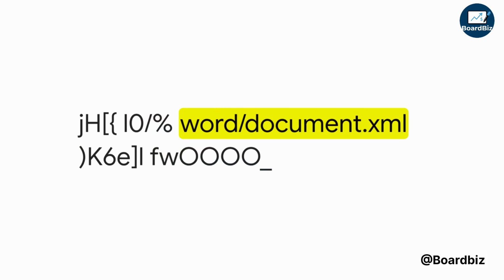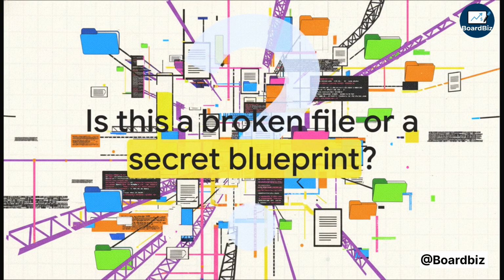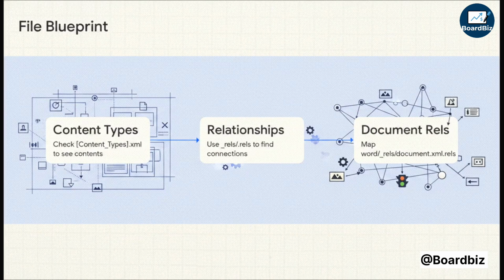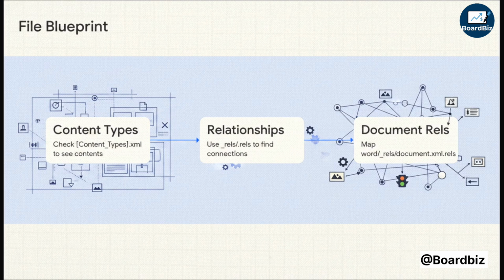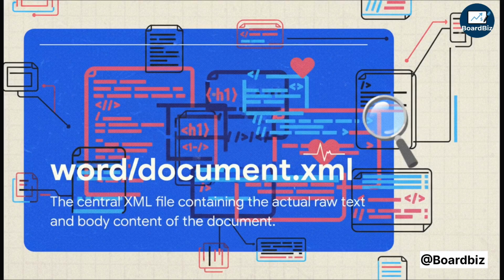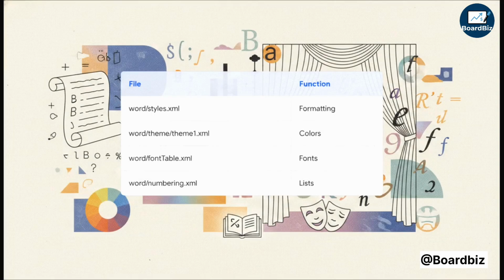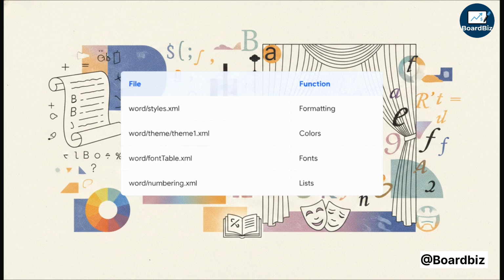Rich Dad Poor Dad Summary: How to Escape the Rat Race in 2026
"Are you tired of working for money? In this video, we break down the life-changing lessons from Robert Kiyosaki's 'Rich Dad Poor Dad.' Discover the fundamental difference between an asset and a liability, why the rich don't work for money, and how you can start building wealth today. Whether you're in the USA, UK, or anywhere globally, these financial literacy secrets are the key to escaping the rat race.
In this summary, you will learn:
The definition of a true asset.
Why your school never taught you about money.
How to make your money work for you.
The power of passive income and the asset column.
3. Strategic Hashtags

Rich Dad Poor Dad summary
Robert Kiyosaki financial advice
How to build wealth
Financial literacy for beginners
Asset vs Liability explained
Passive income strategies
Escape the rat race
Backend)